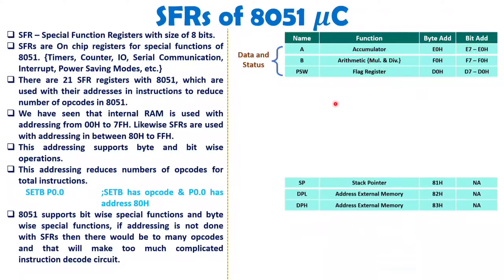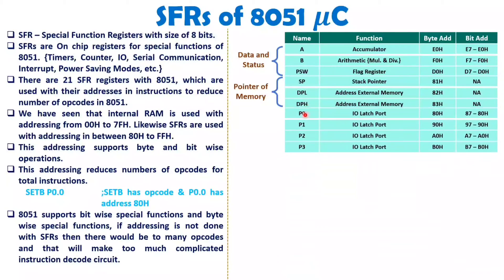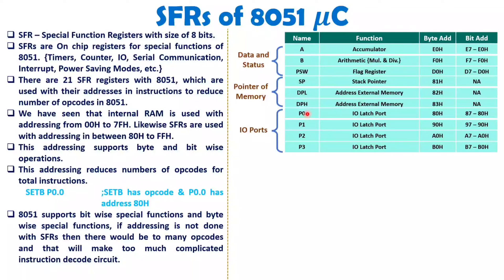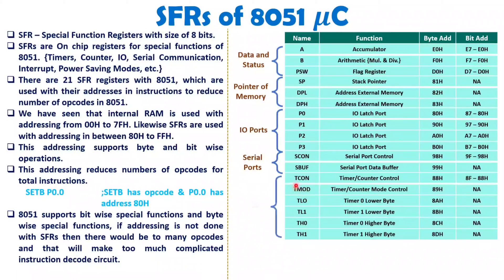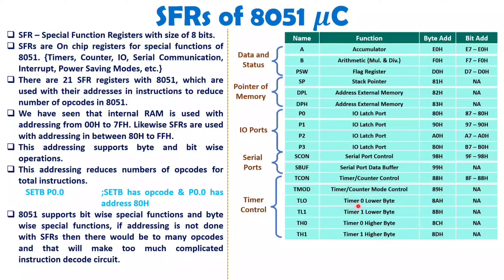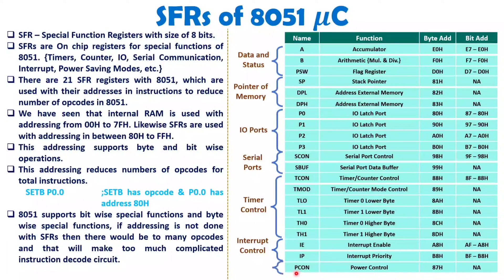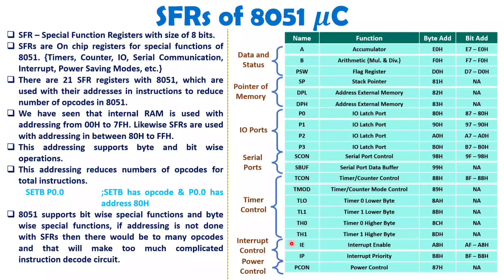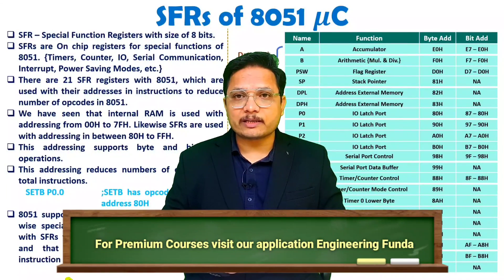SFRs of 8051 Microcontroller: Features and Functions of PSW, DPTR, TMOD, TCON, SCON, and PMOD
SFRs of 8051 Microcontroller are explained with the following Timestamps:
0:00 - SFRs of 8051 Microcontroller
0:13 - SFRs of 8051 Microcontroller Basics
2:58 - Features of SFR in Microcontroller 8051
5:25 - SFRs of Microcontroller 8051

SFRs of 8051 Microcontroller are explained with the following outlines:
0. 8051 Microcontroller
1. SFRs of 8051 Microcontroller
2. SFRs of 8051 Microcontroller Basics
3. SFR - Special Function Register
4. Features of SFR in 8051
5. SFRs of Microcontroller 8051

Here, i have explained following SFRs of Microcontroller 8051 with it's working:
1. Accumulator A
2. Register B
3. PSW - Program Status Register
4. SP - Stack Pointer
5. DPTR - Data Pointer
6. IO Porter Registers
7. TMOD - Timer Mode Register
8. TCON - Timer Control Register
9. SBUF - Serial Buffer Register
10. SCON - Serial Control Register
11. IE - Interrupt Enable Register
12. IP - Interrupt Priority Register
13. PMOD - Power Control Mode Register